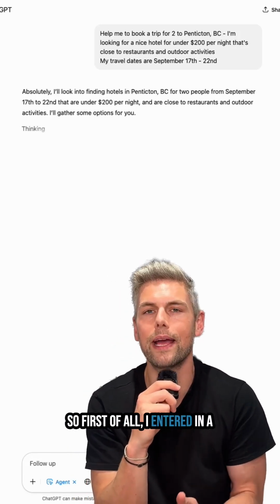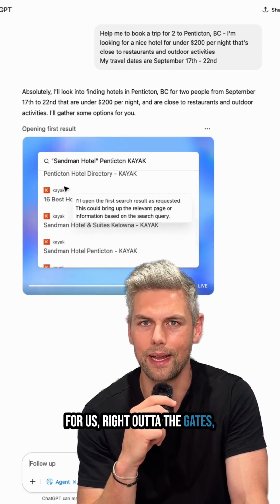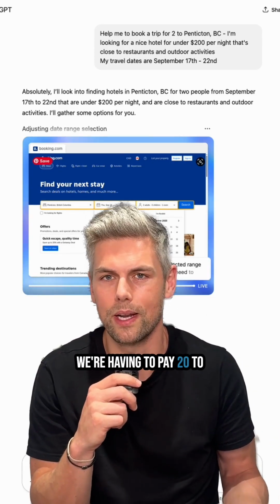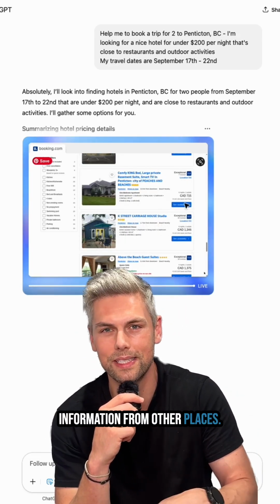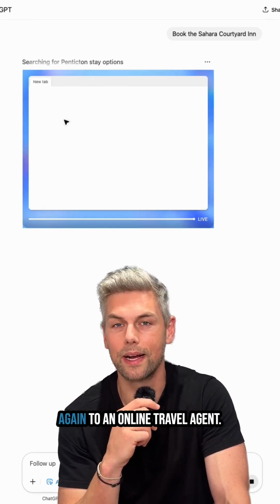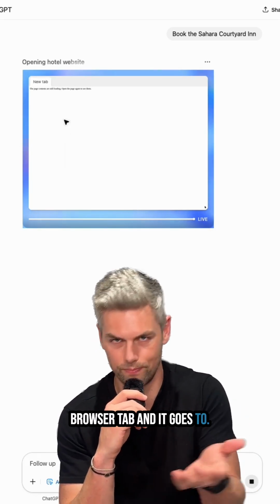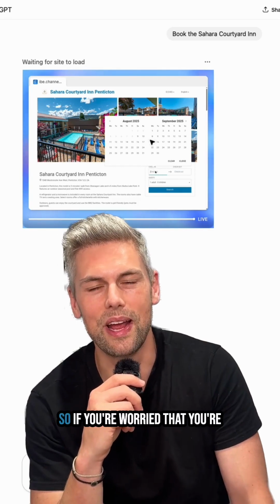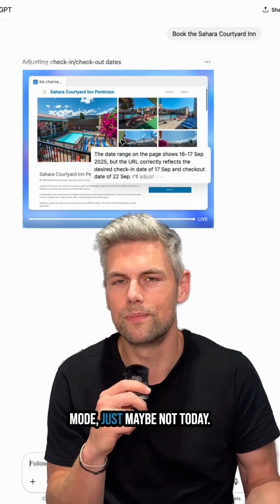OpenAI’s Agent Mode: Booking Hotels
OpenAI just launched Agent Mode for all paid accounts, and it could have a massive impact on the travel industry.

Agent Mode means ChatGPT can act on your behalf online; think shopping, booking hotels, booking flights, and more without you lifting a finger.

I tested it out to see if it’s ready for prime time. Here’s what happened:

It searched for hotels in Penticton under $200/night.
It defaulted to OTAs like Booking.com & Expedia.
It struggled with calendars, price formats, and kept looping.
After 35 minutes, it still couldn’t complete the booking.

Verdict: This is the worst it will ever be, and it’s already wild. Within months, AI travel booking will be smoother, faster, and more common. Travel brands need to pay attention now to get ahead.